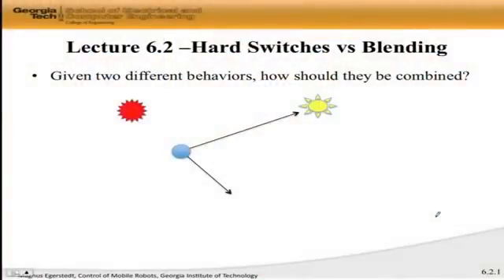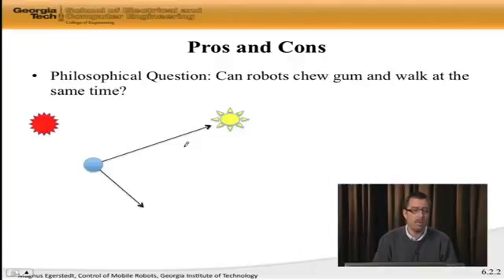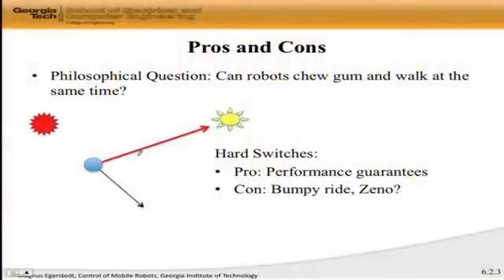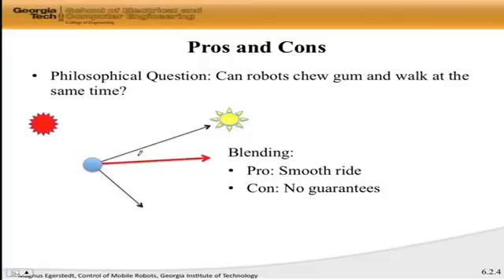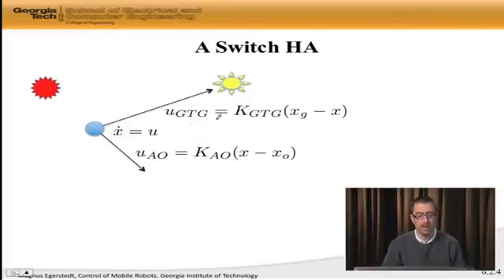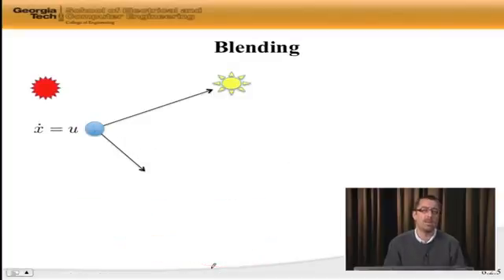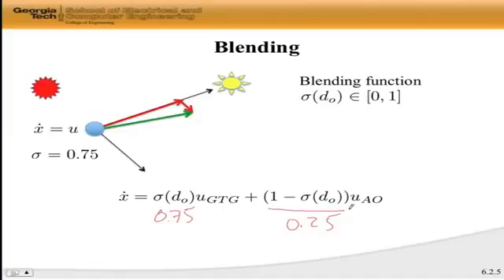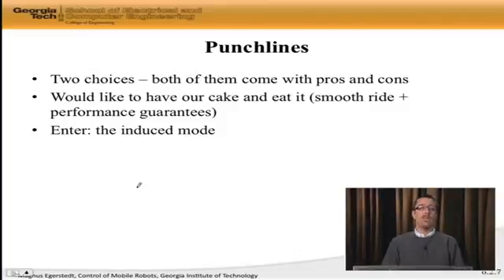6 2 Hard Switches vs Blending Control of Mobile Robots